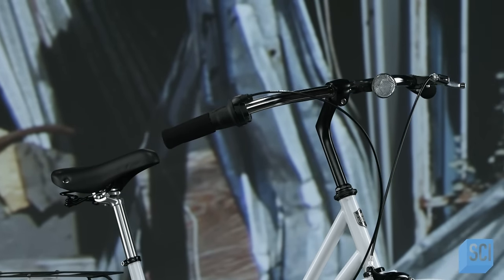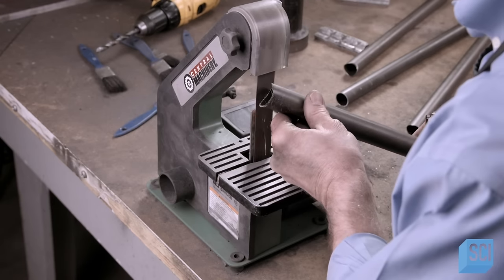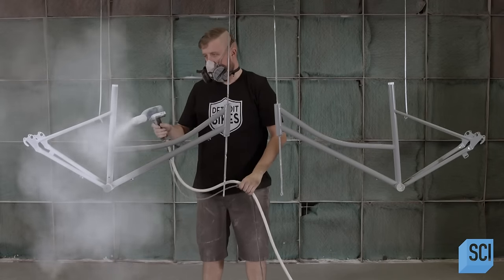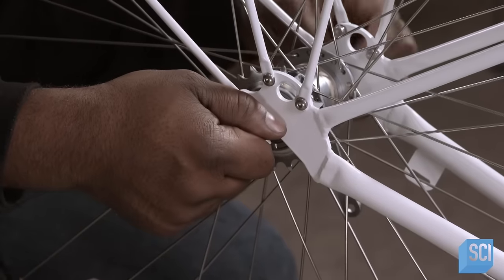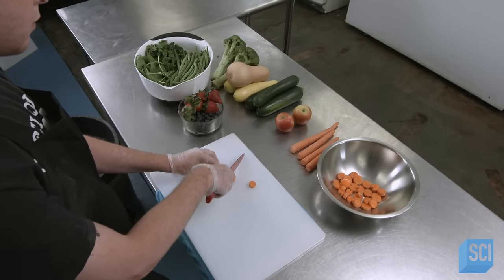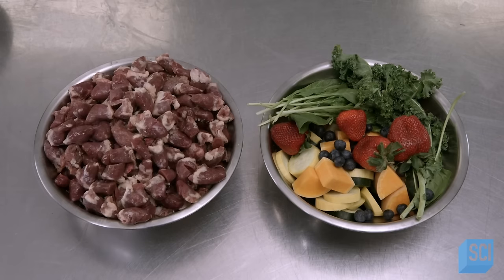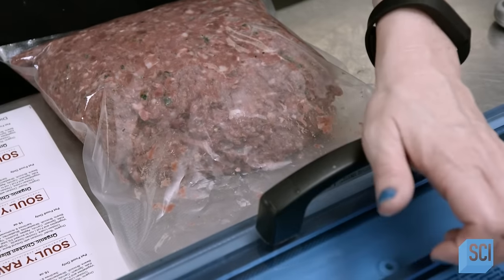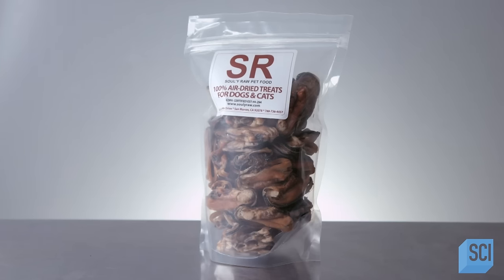Watch How Steel Bicycles and Raw Pet Food Are Made | How It’s Made | Science Channel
Uncover the secrets behind the creation of steel bicycles and raw pet food. Prepare to be captivated as we dive deep into the intricate processes and innovative techniques that bring these extraordinary products to life.